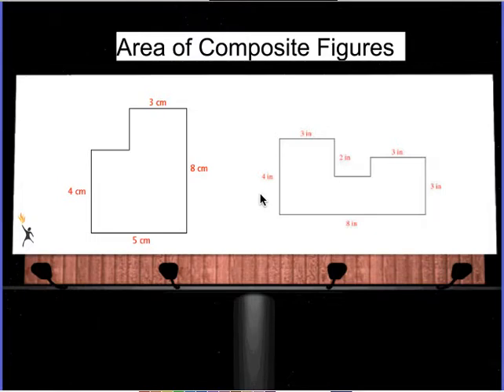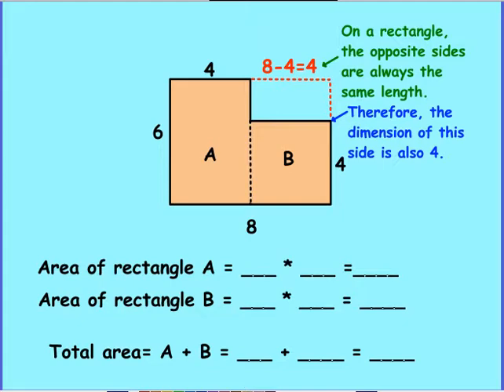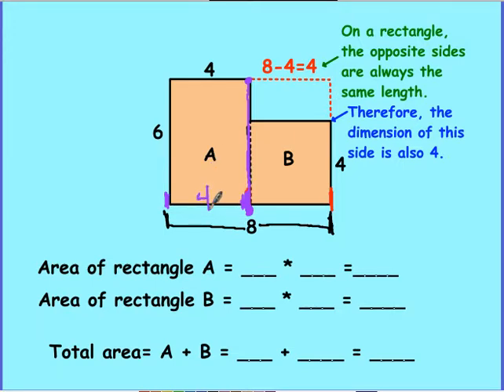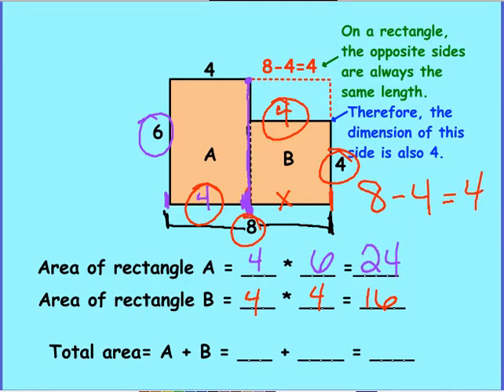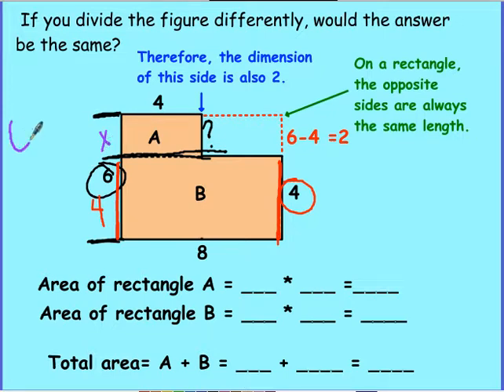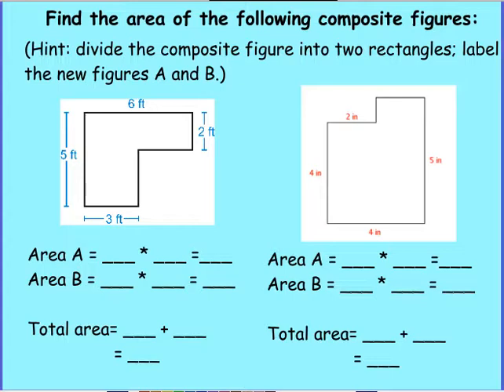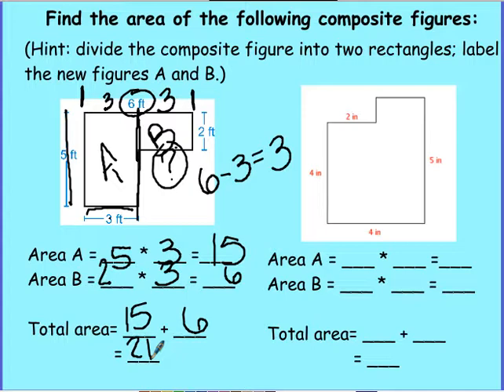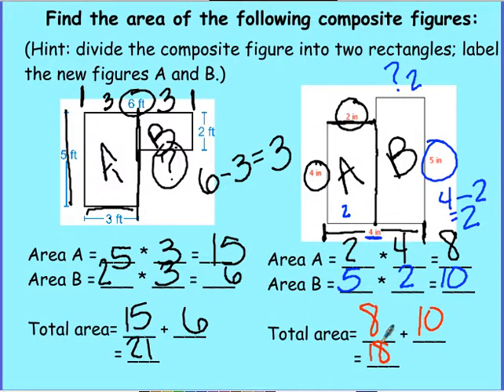Area of Composite Figures